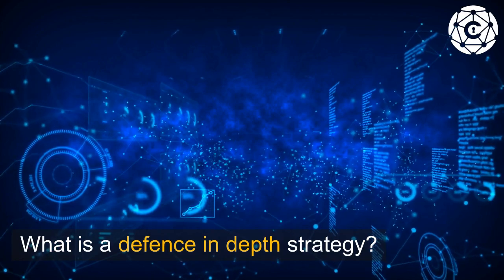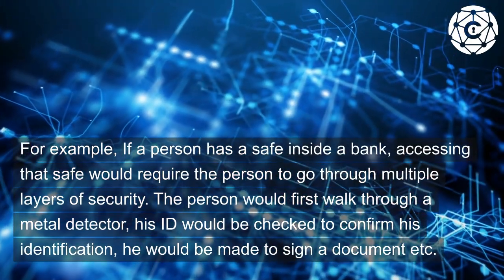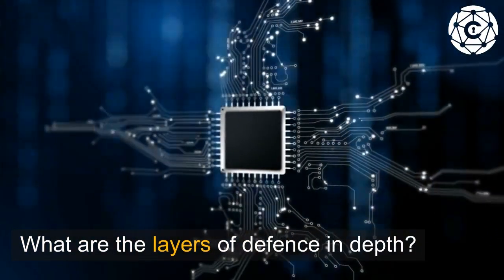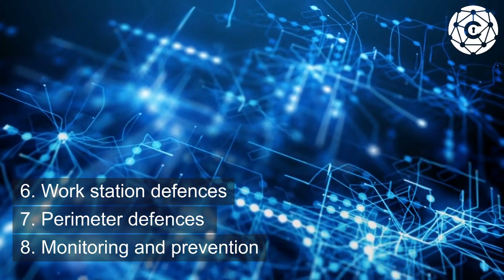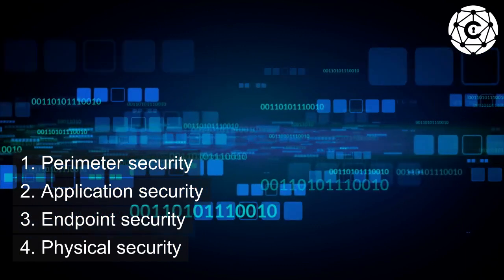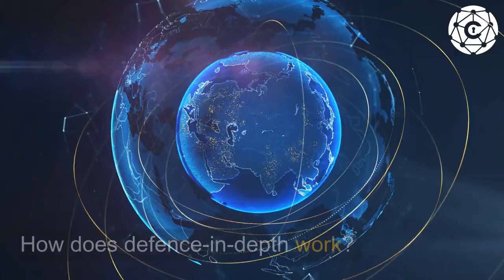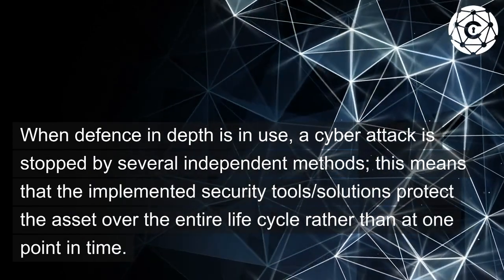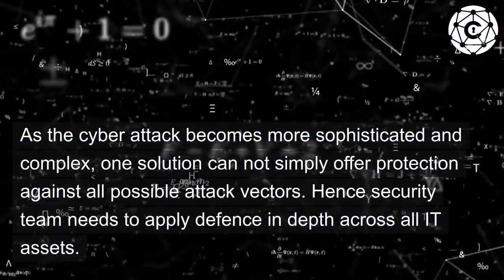Defence in Depth | Definition & Relation to Layered Security Approach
In this video, we'll dive deep into this layered security model, exploring its definition, real-life example, military strategy relation, modern cybersecurity challenges, how it works and the controls it constitutes. Discover why defense in depth is an important approach for ensuring IT security, as well as the four steps and layers involved. Plus learn what are the differences between layered security and defense in depth - and why the latter is more suitable for applications - including examples of its implementation and any shortcomings.